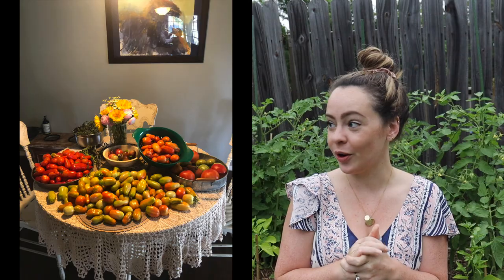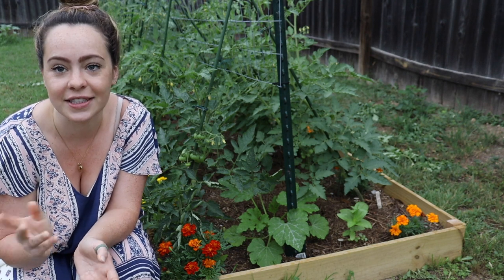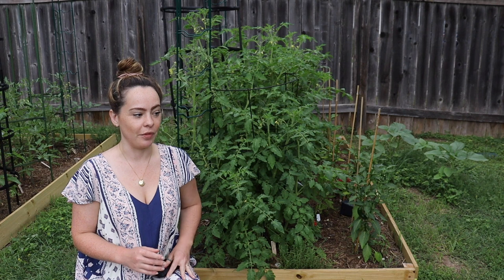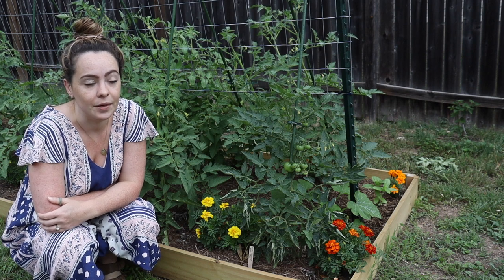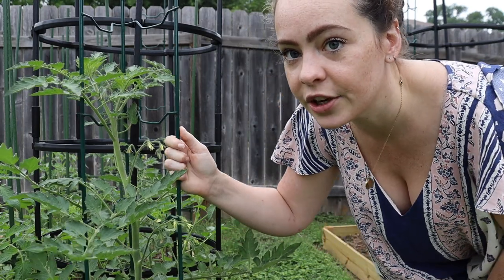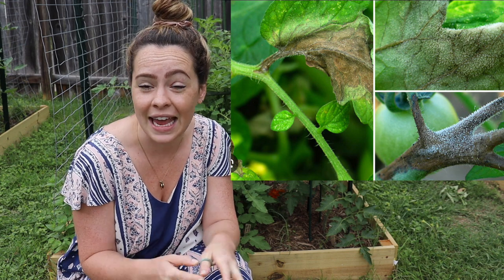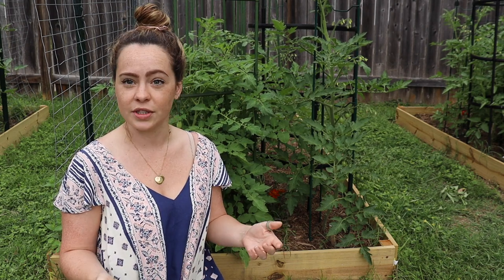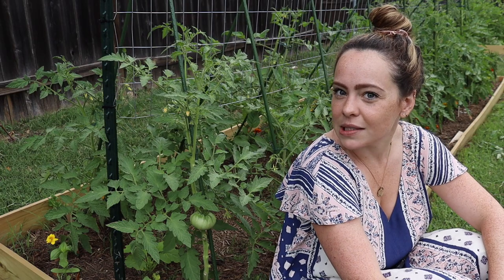Supercharge Your Tomato Harvest: Essential Techniques for Maximum Yields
Are you ready to transform your garden into a tomato paradise? Join us in this comprehensive guide where we unveil the secrets to successfully growing juicy and delicious tomatoes right in your own backyard. From selecting the perfect tomato varieties to nurturing healthy plants, we'll walk you through every essential step. Whether you're a seasoned gardener or a complete beginner, this video is packed with expert tips, tricks, and insider knowledge to help you cultivate a bountiful tomato harvest. Get ready to savor the taste of homegrown goodness as you embark on your tomato-growing journey!

00:00-01:05 - Intro
01:06-02:28 - Determinate and Indeterminate
02:29-07:59 - Planting and Spacing
8:00-10:06 - Container Tomatoes
10:07-11:43 - Watering and Fertilizer
11:44-13:36 - Pruning
13:37-16:29 - Companion Planting
16:30-23:01 - Trellis Methods
23:02-31:32 - Pests and Diseases
31:33-33:34 - Harvesting
33:35-37:07 - My Favorite Varieties

Key Points:
- Selecting the best tomato varieties for your climate and taste preferences
- Preparing nutrient-rich soil for optimal tomato growth
- Planting techniques for strong and healthy tomato seedlings
- Essential watering, feeding, and pruning strategies
- Troubleshooting common tomato plant problems and diseases
- Harvesting tips to ensure peak flavor and ripeness

Get your hands dirty and experience the joy of growing your own tomatoes.